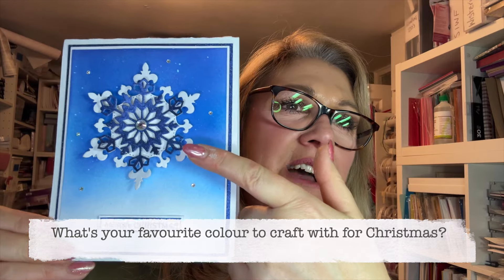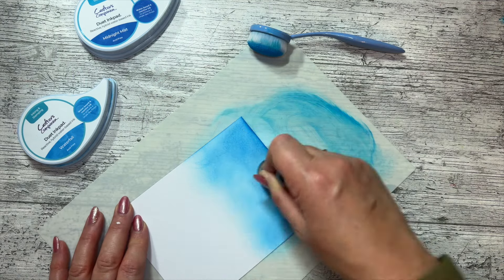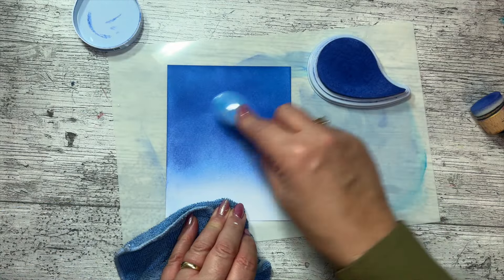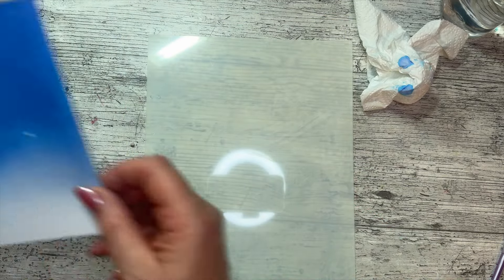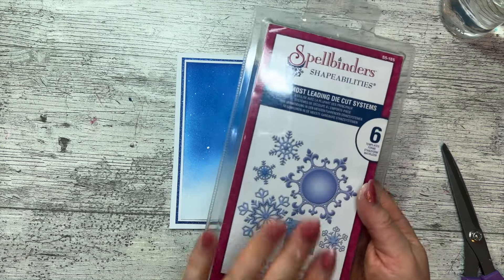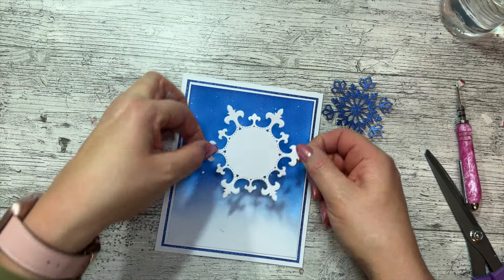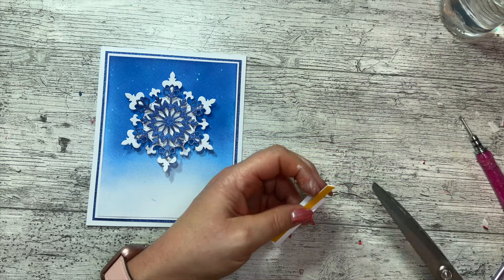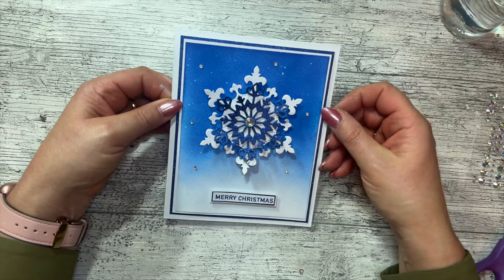❄️How to create beautiful handmade Christmas cards with just one colour.❄️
Thank you for stopping by to watch this tutorial. For hundreds more videos, full of hints and tips and crafty inspiration then head over to my channel @corrinecrafts

For this which is my penultimate Christmas card in the current series, I thought I would see if I could create a gorgeous card using just one colour - for this one; navy blue.

This design is perfect for upscaling if you have lots of cards to make. Try changing the colour or maybe switching out the snowflake for a different embellishment. This is great as a starting point.

Watch the tutorial to see how I created the card and pick up plenty of hints and tips along the way

As always this project can be adapted to work with your existing craft stash, so please have a look at what you already have and what's not being used and I hope this project inspires you to have a go.   But most importantly, enjoy the process

To ensure you don't miss any paper craft tutorials, tips and projects;

If you are interested in supporting my channel by donating a small amount here. This helps me continue to create these fun videos for you.

Most of your crafty stash (including many dies and stencils) can be purchased from CraftStash.co.uk

Pinflair 3d glue
Watercolour card
Tim Holtz Distress Oxide inks
Water Mist bottle
Stix2 brand shop